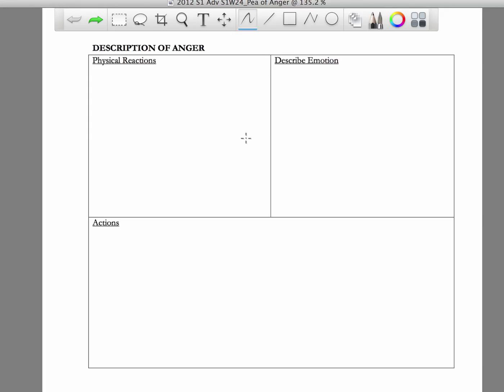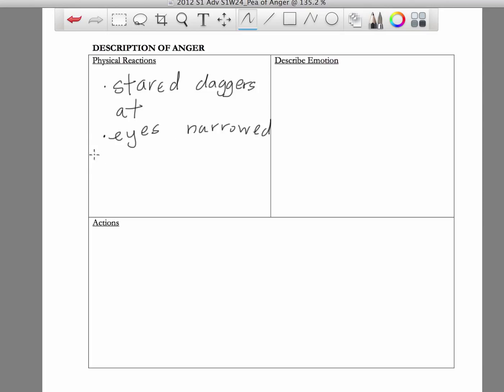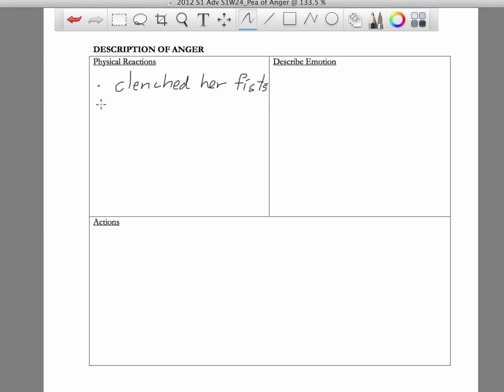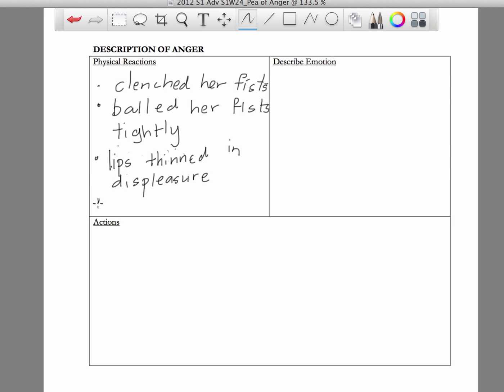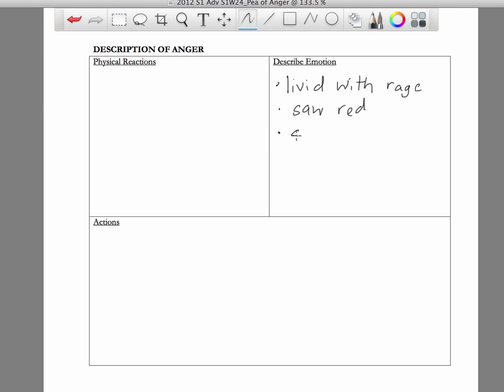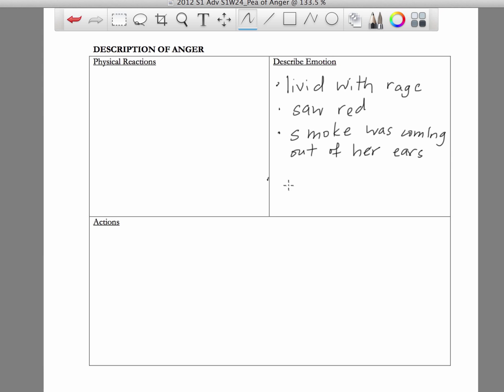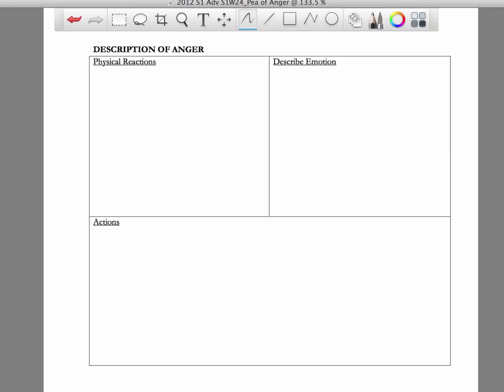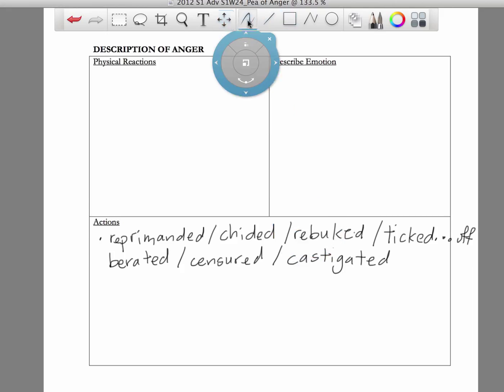Upper Primary Composition_PEA of Anger Part 2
This video shows how to describe anger.